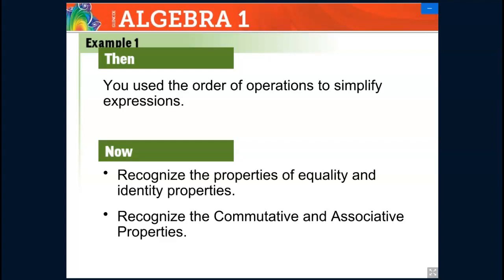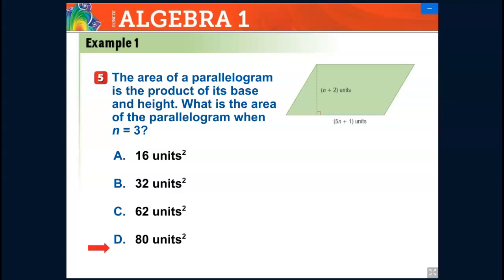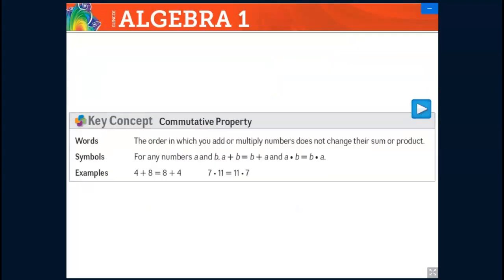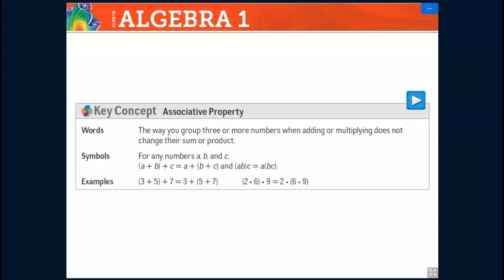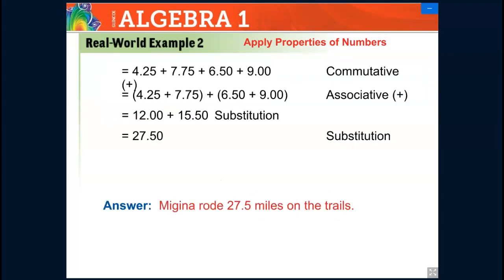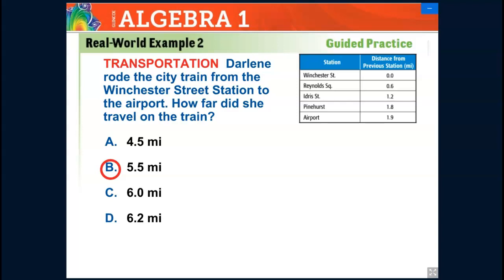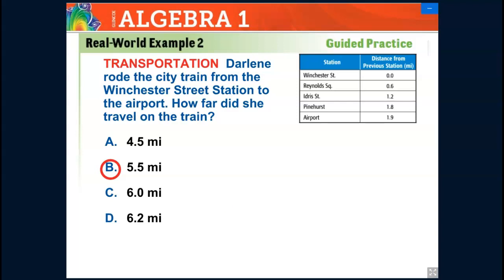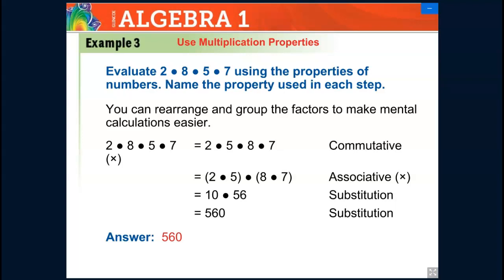1-3 Properties of Numbers Day 2 (A1)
1-3 Properties of Numbers Day 2 (A1)